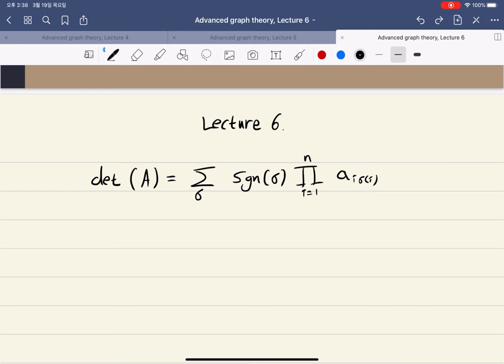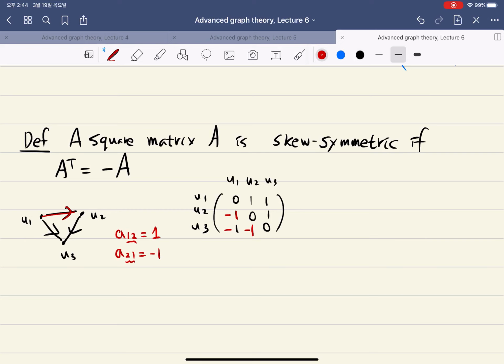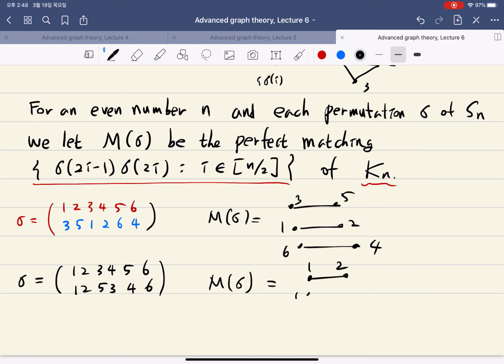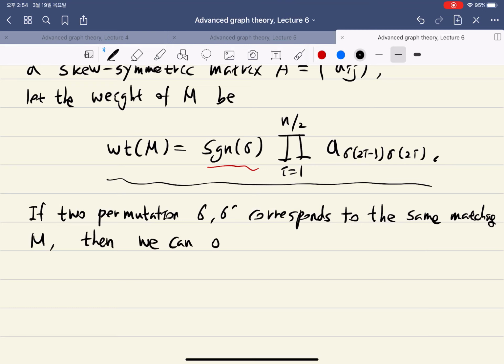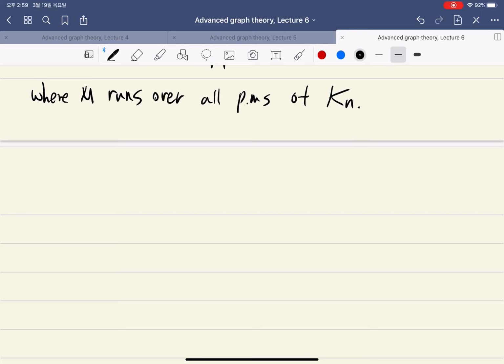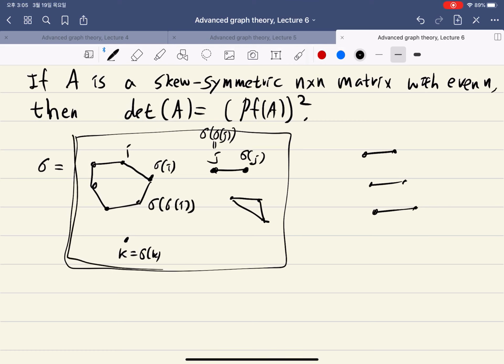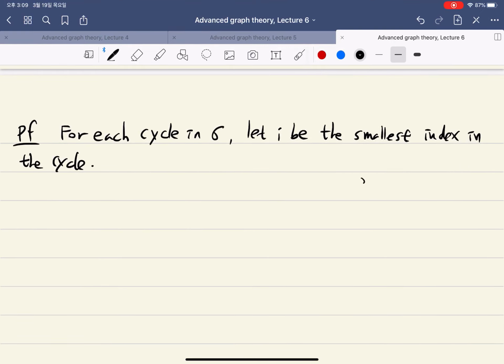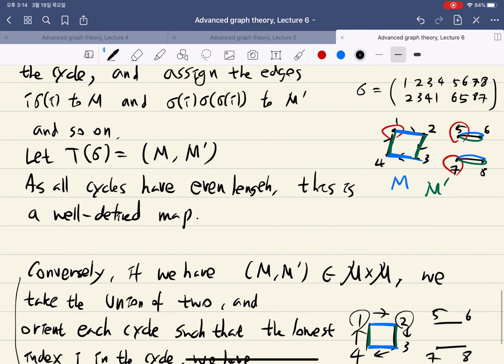Advanced graph theory 2020, Lecture 6-1, matchings and determinant (1)